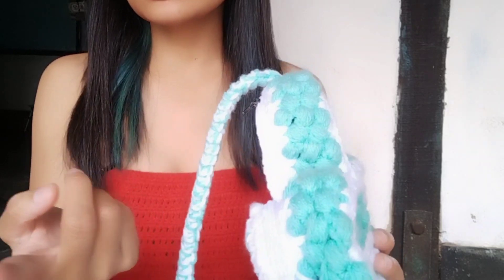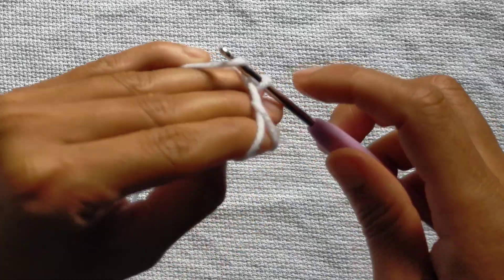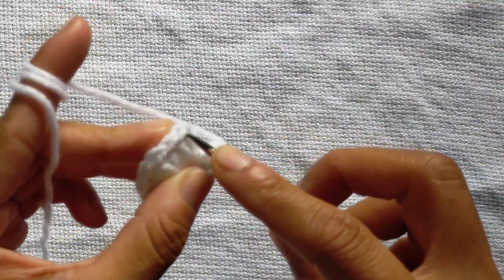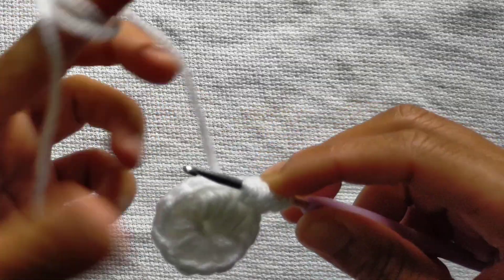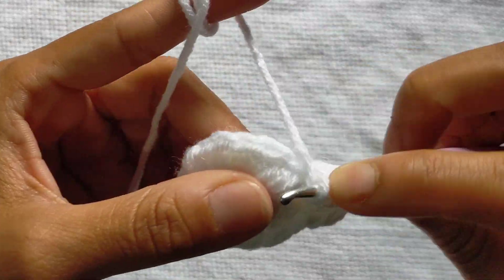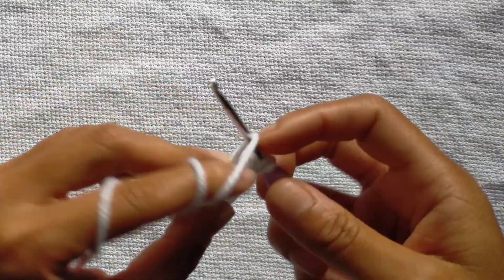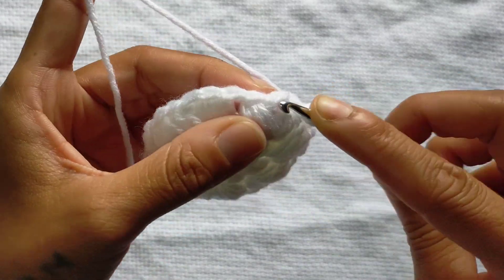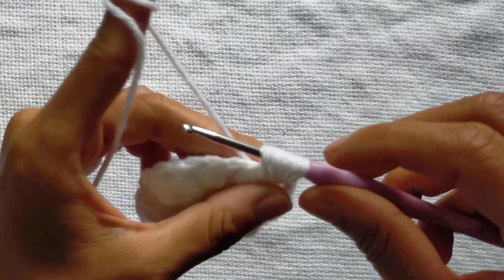Crochet Big Flower Bag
Hello friends!In today's video I will show you how to crochet this beautiful Big Flower Bag..It is very simple, Unique and easy to make especially beginners.,Hope you will like the tutorial 🥰

I hope I could help you, if you have any questions please don't hesitate to ask me in the comment section below👇